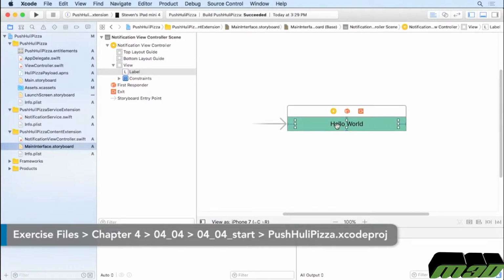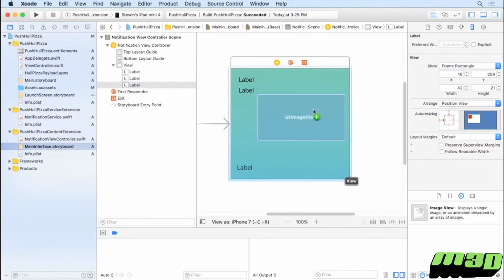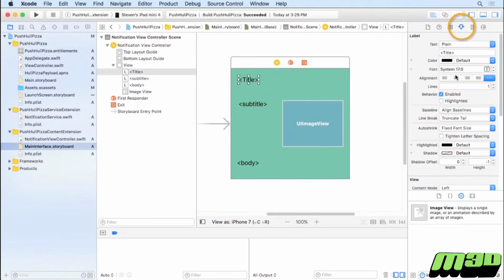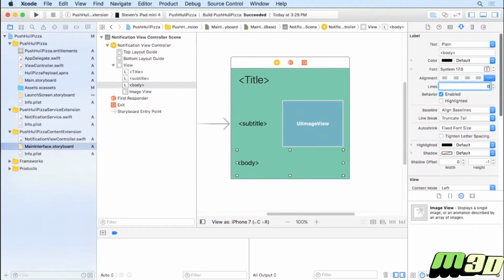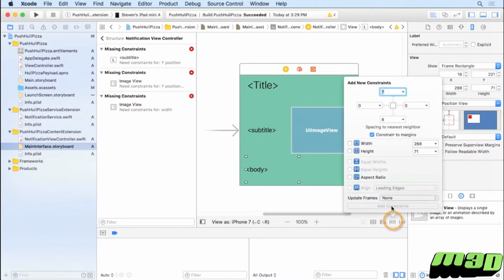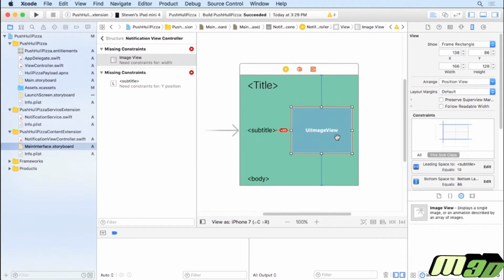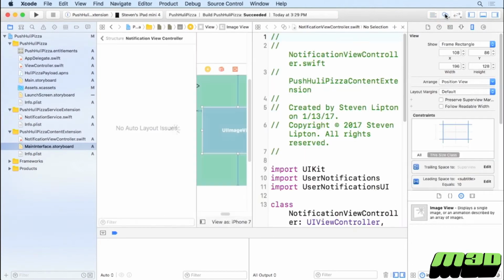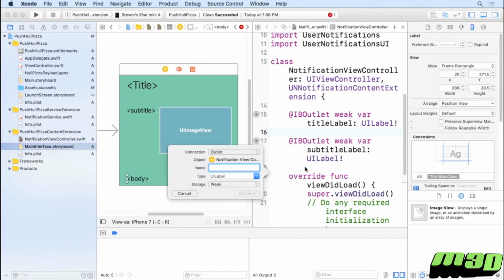18-Change the UI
Ios app notifications